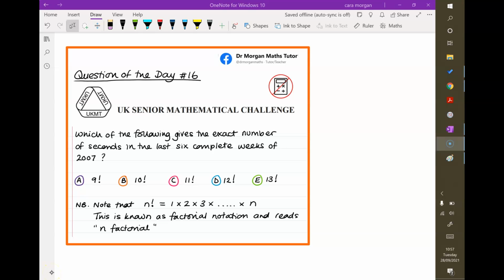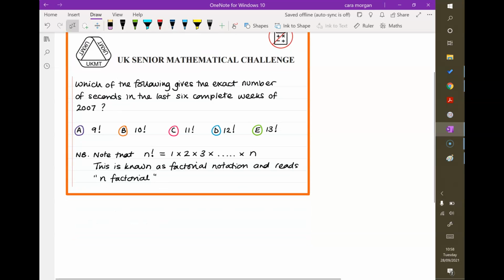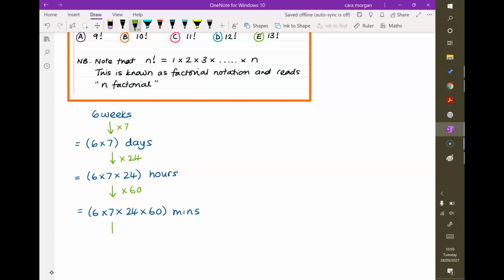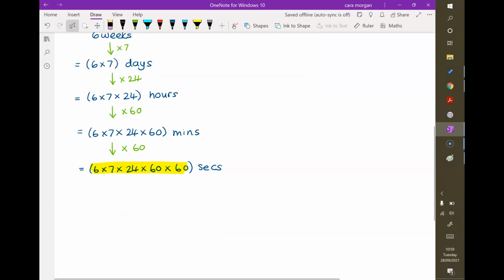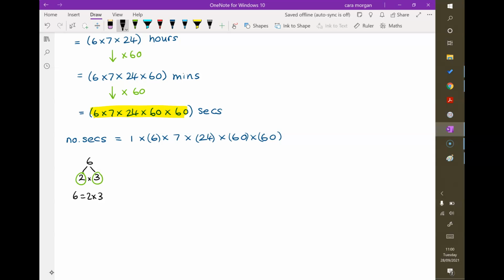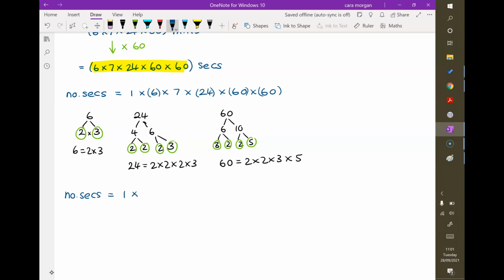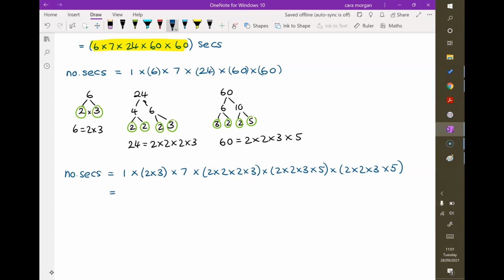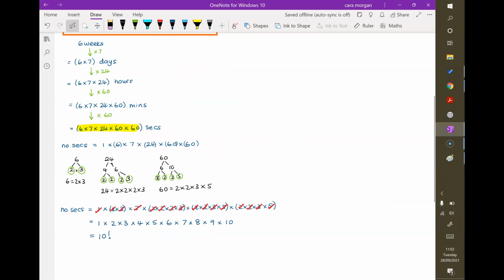Question of the Day #16 UKMT SMC Dr Morgan Maths Tutor